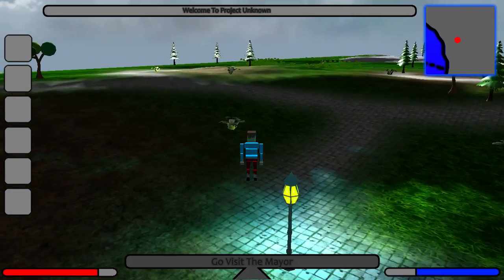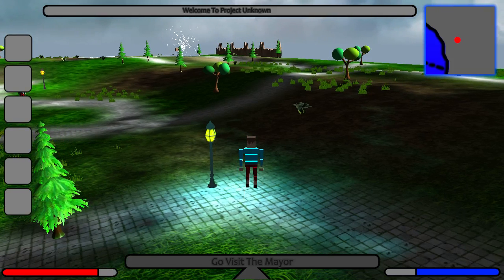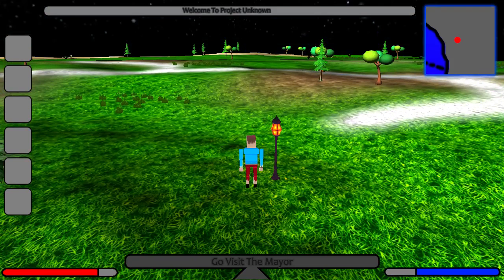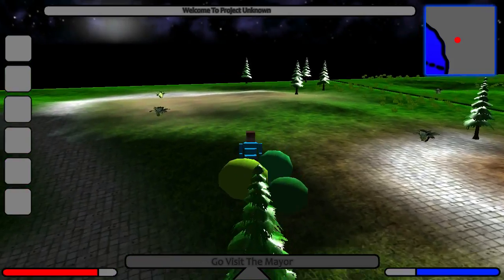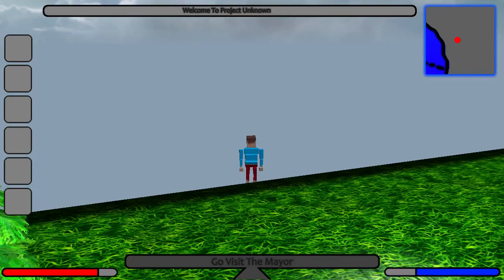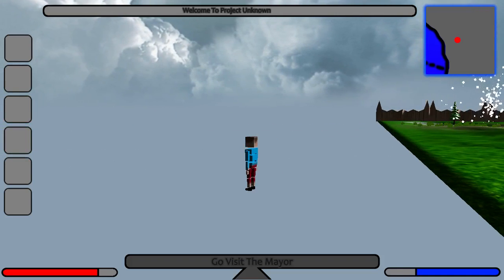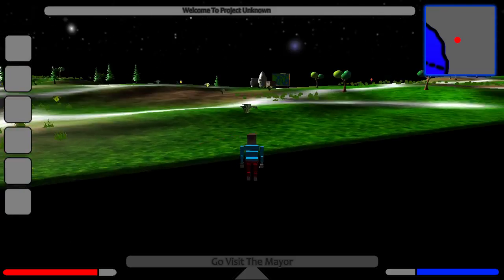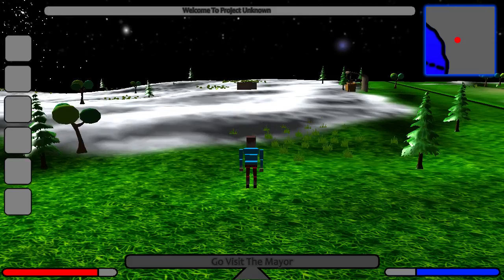Java Game Development - Project Unknown - Lights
I show of the lights and sky-box in the game and look amazing. :D